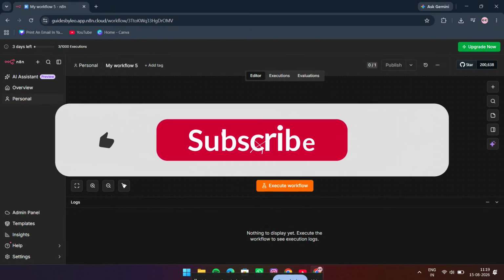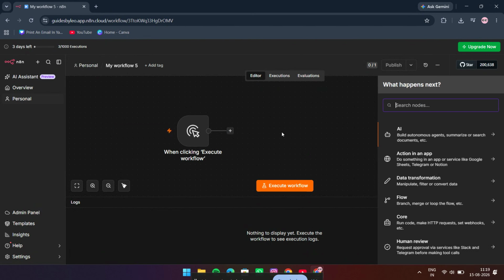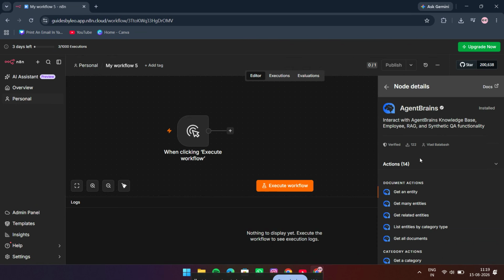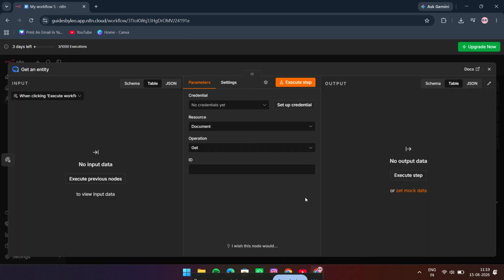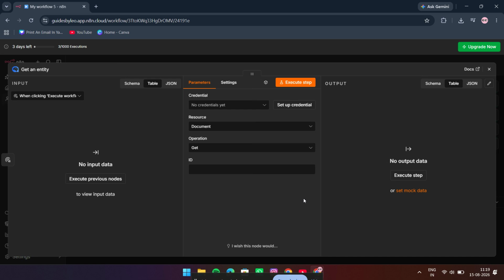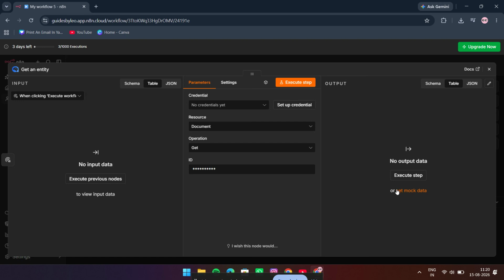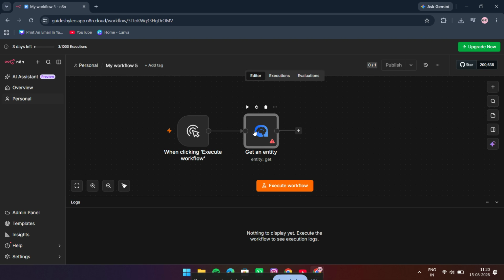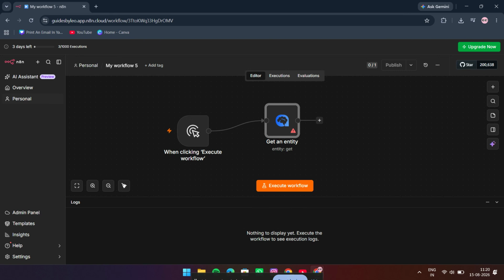How To Get An Entity Using AgentBrains In n8n (Easy Guide)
Learn how to get an entity using AgentBrains in n8n with a simple step-by-step setup. This tutorial shows you how to choose AgentBrains from the nodes panel, select create a meeting, and configure the options you need.

🕚Timestamps:
0:00 Intro
0:12 Open the n8n workflow and find the nodes panel
0:23 Choose AgentBrains from the right-side panel
0:35 Select create a meeting
0:48 Configure the meeting settings
1:07 Review and finish the setup

✍️What You'll Learn In This Video:
• How To Choose AgentBrains From The n8n Nodes Panel
• How To Select The Create A Meeting Option In AgentBrains
• How To Configure Meeting Settings In n8n
• How To Set Up An Entity Workflow Using AgentBrains
• How To Review And Prepare The Node Before Running It

💡Pro Tips:
• Double-check the selected AgentBrains action before saving.
• Make sure the configuration matches the entity you want to create.
• Keep your workflow simple when testing the first setup.

🌐 Access Grok Here:
  grok.x.ai

🌐 Access xAI Platform Here:
  x.ai